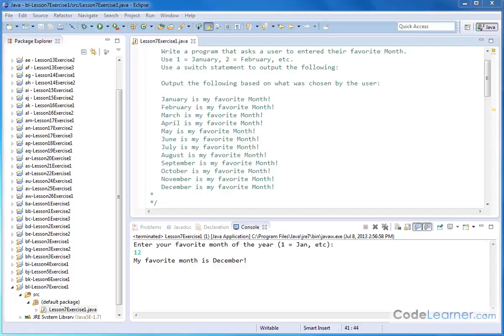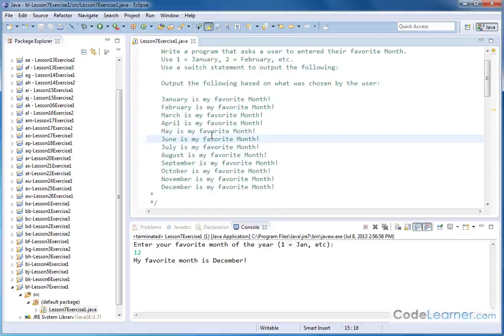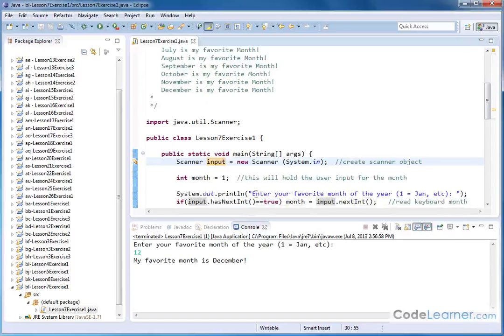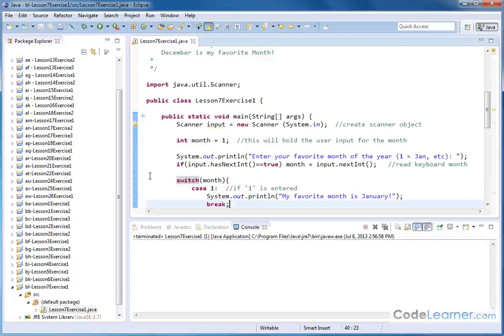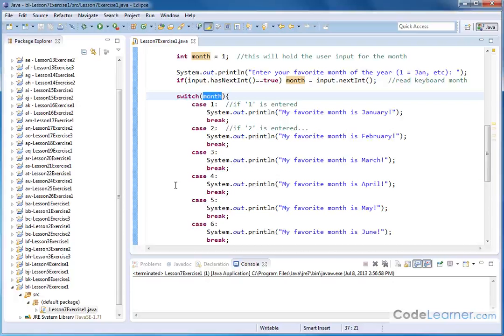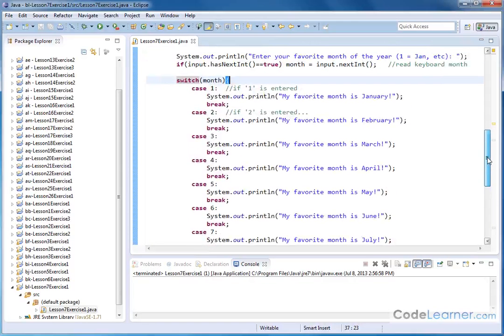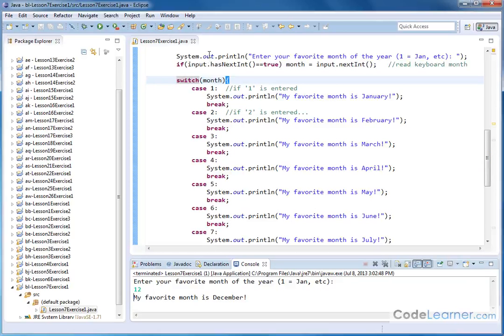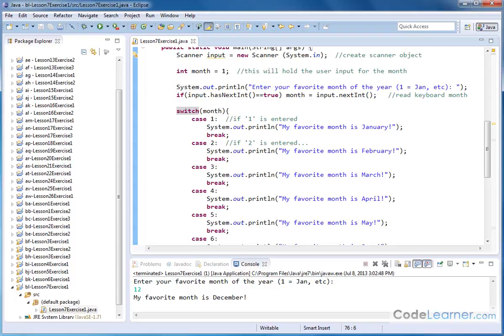MJP Vol-2 Exercises(Section 7 -The Switch Statement)